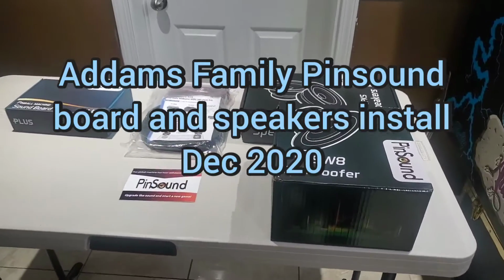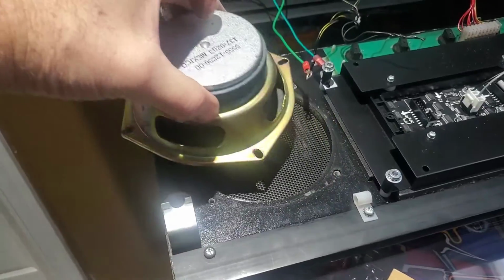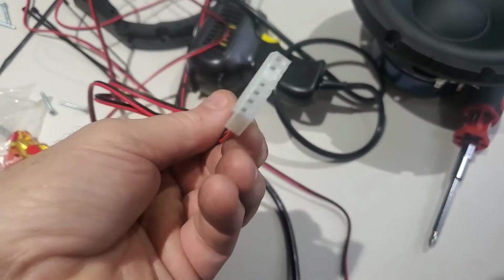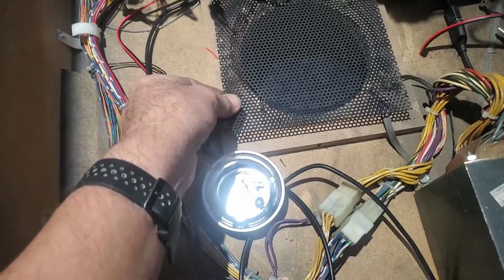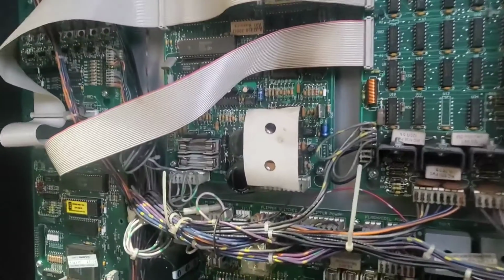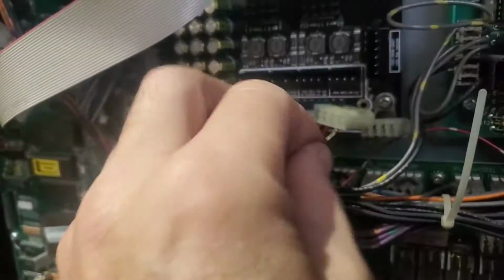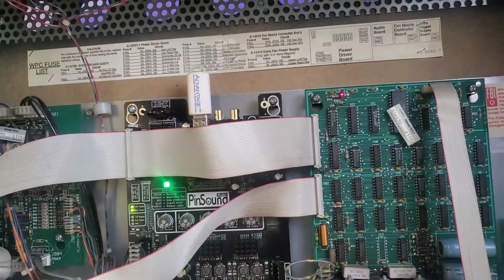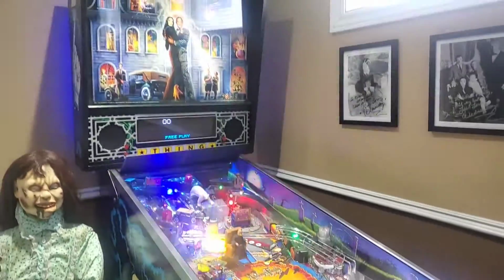Addams Family Pinball Pinsound Installation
In this video I replace the stock Williams/Bally sound board and speakers in a 1993 Addams Family Pinball machine.